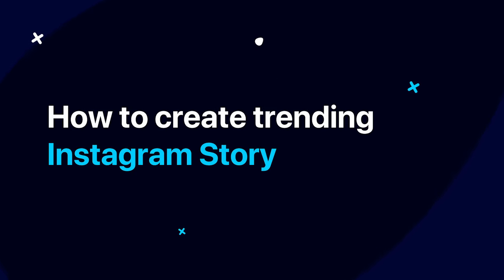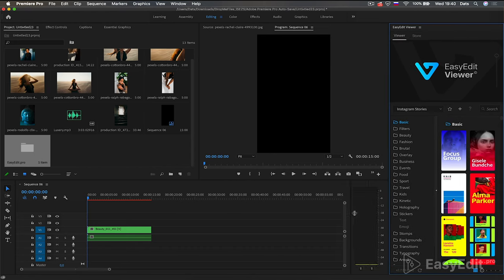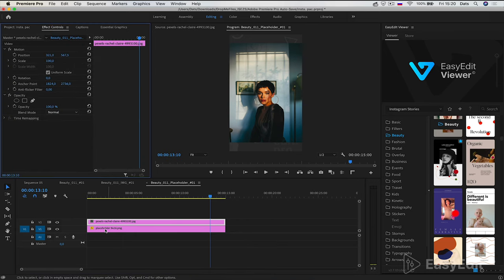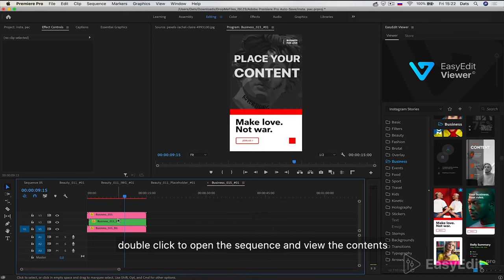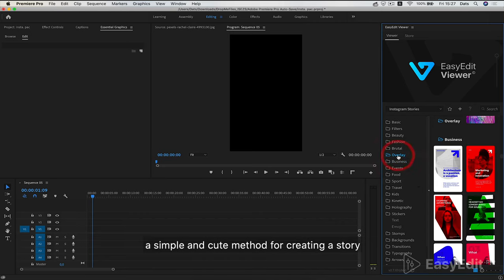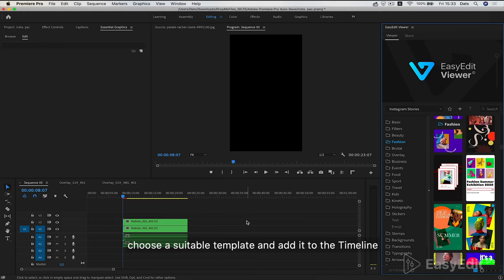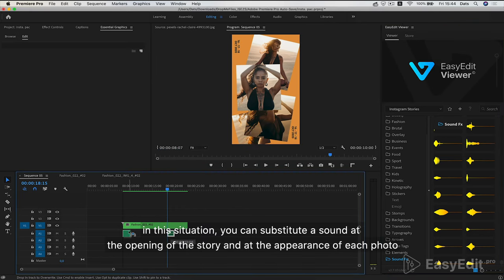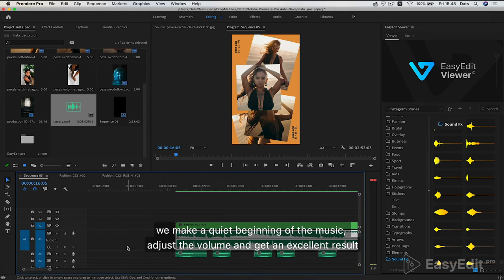How to create trendy Instagram Story | Tutorial for Premiere Pro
Use Instagram Stories to promote your product, increase sales, share your ideas, communicate with your audience. And make them special with this huge pack of templates!